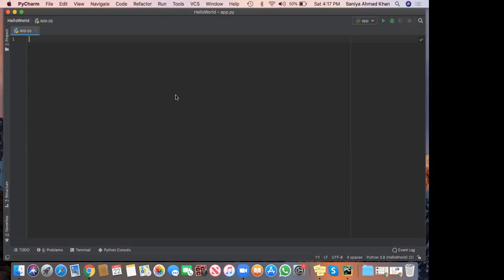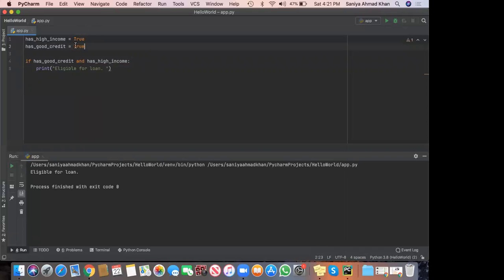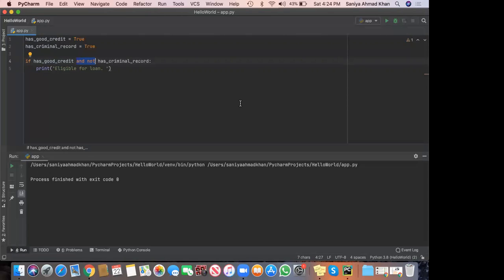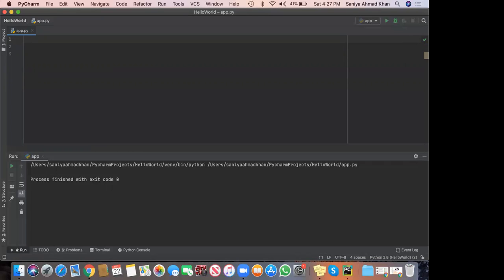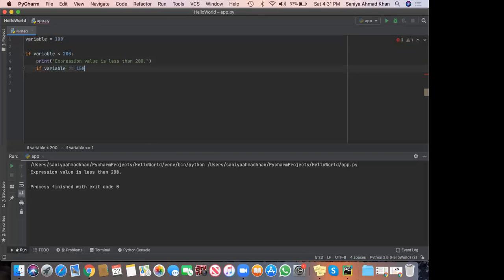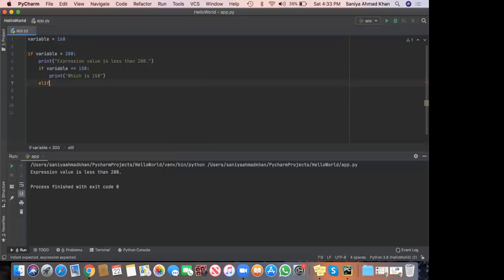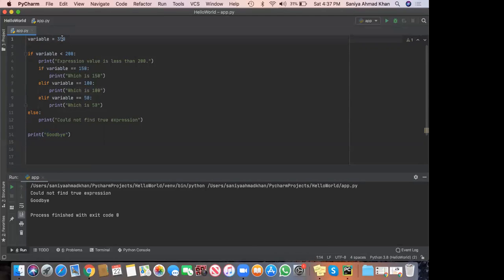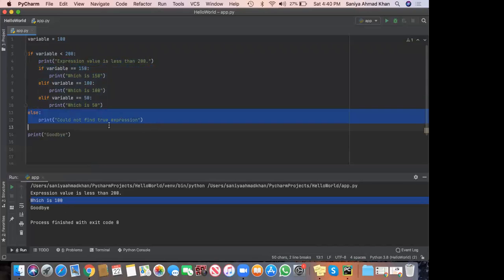Cyber Allies Coding Session 7 | With Sania Ahmad